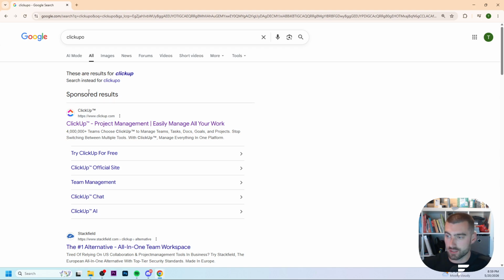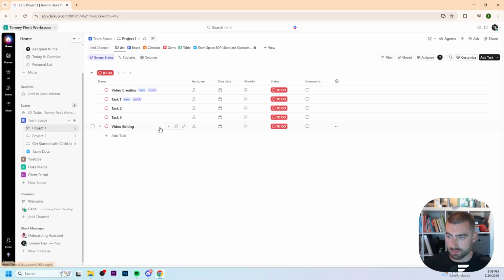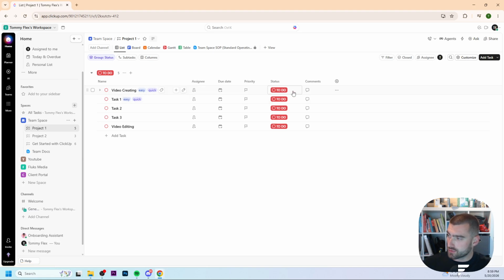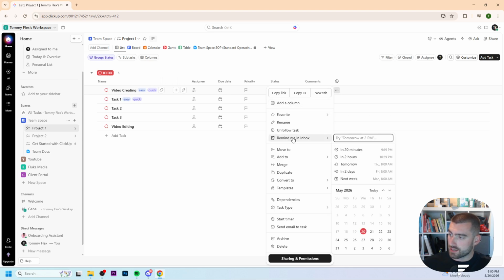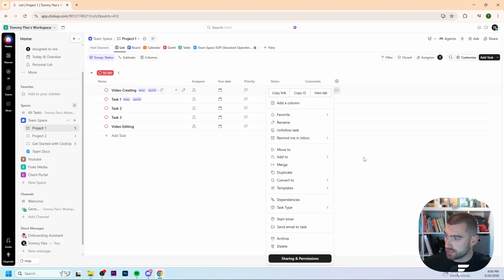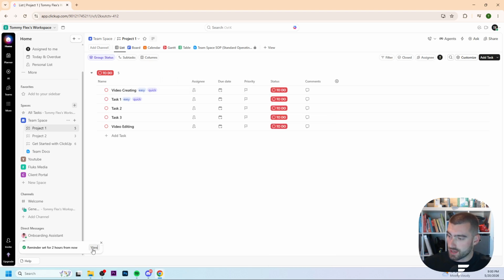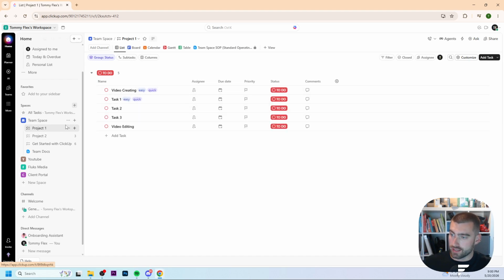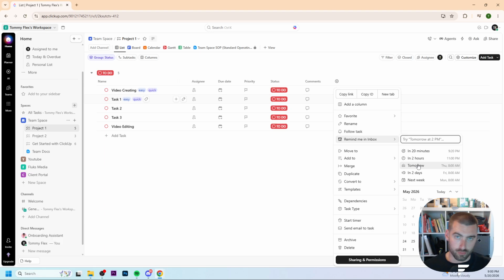How to USE Reminders in ClickUp (Easy Guide 2026)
How to USE Reminders in ClickUp (Easy Guide 2026) – want to stay on top of your deadlines, never miss an important task, and keep your entire workflow running smoothly inside ClickUp in 2026? This step-by-step tutorial shows you exactly how to set up and manage reminders in ClickUp, schedule notifications for upcoming tasks and deadlines, customize your reminder preferences, and make sure nothing ever slips through the cracks in your busy workday. Everything you need to stay organized, focused, and always one step ahead with ClickUp Reminders — all covered in one simple guide. Start using reminders in ClickUp and take control of your schedule today!